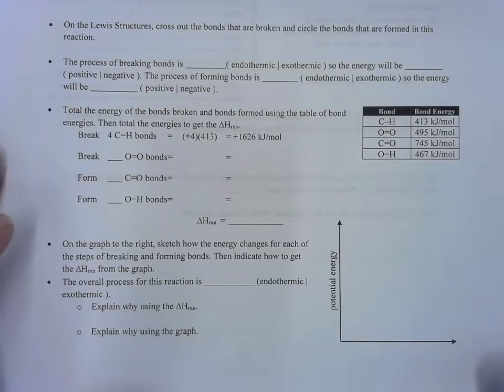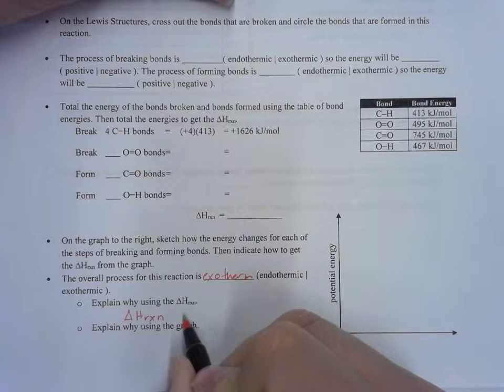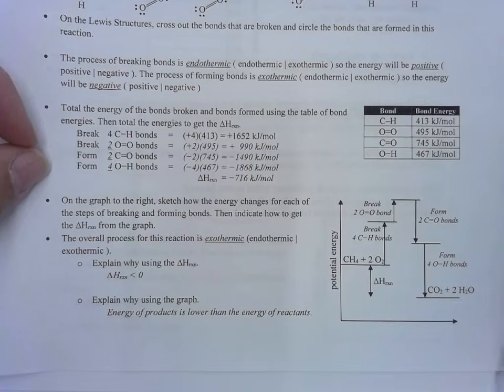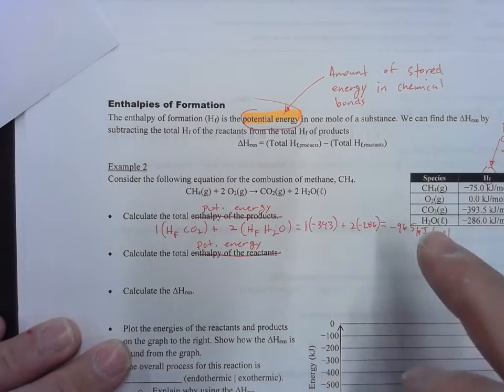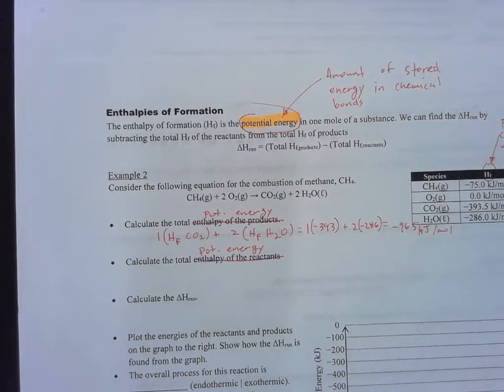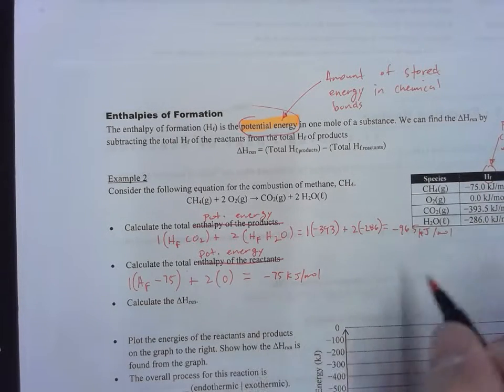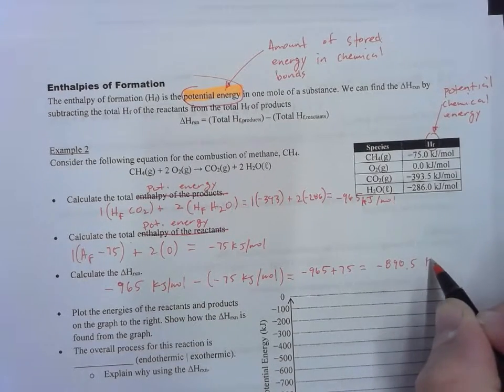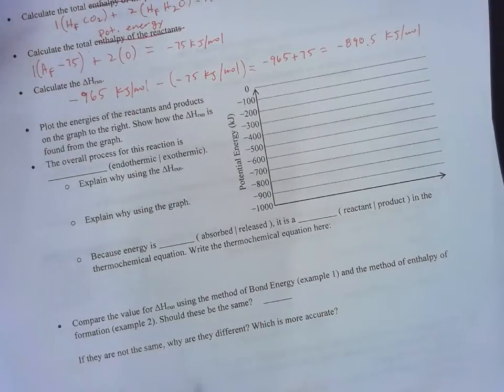Notes 11 1 part 3